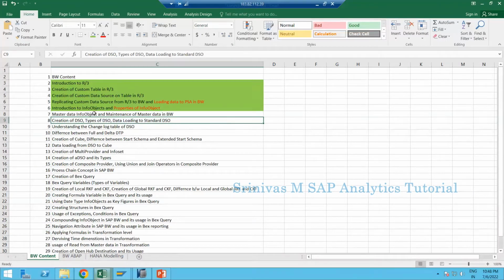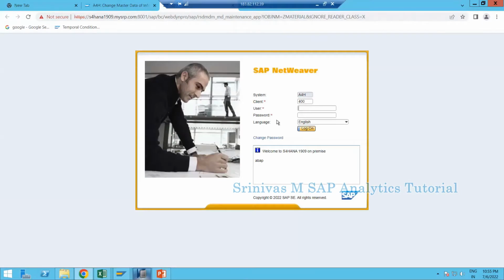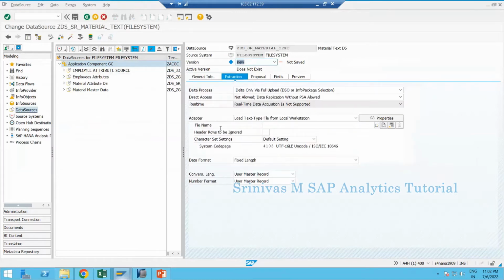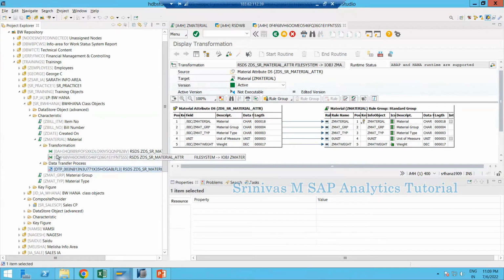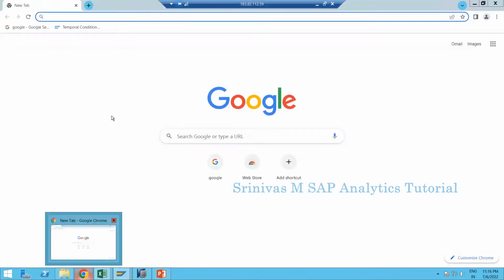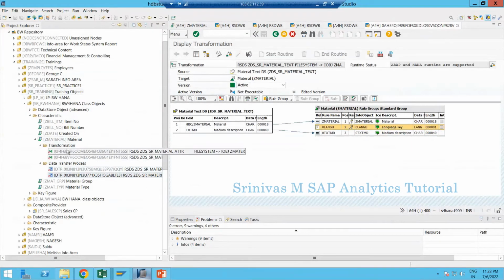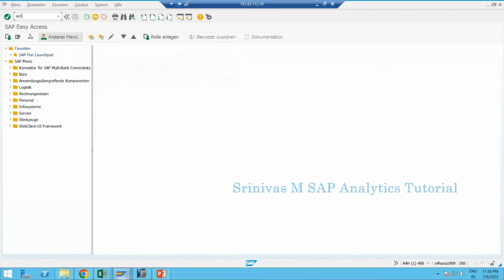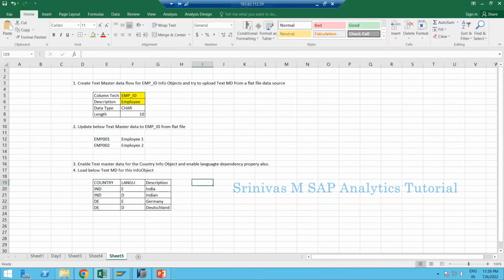08 Creation of Text Masterdata InfoObject and updating Data using Flat File and Manual Maintenance